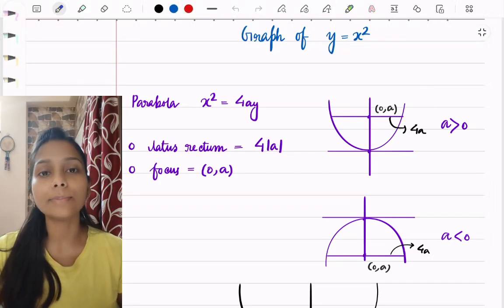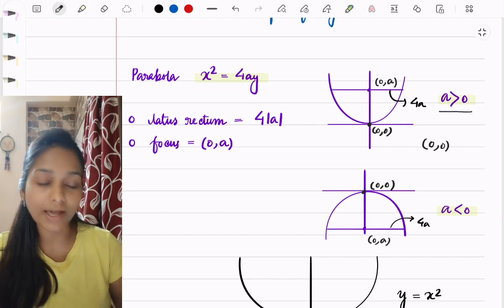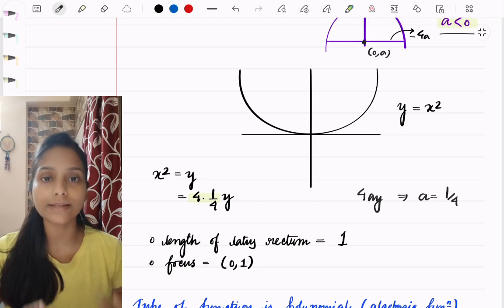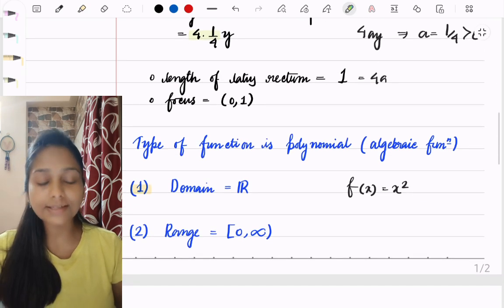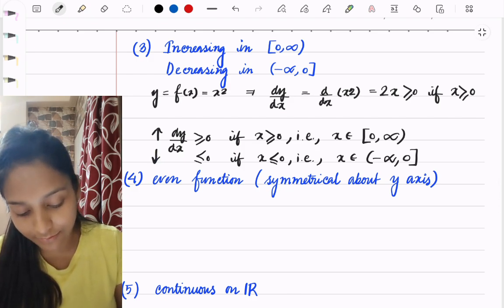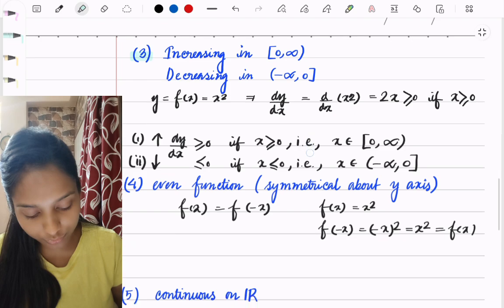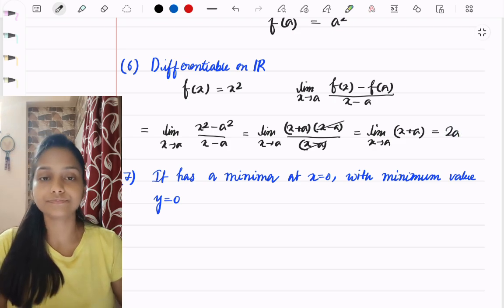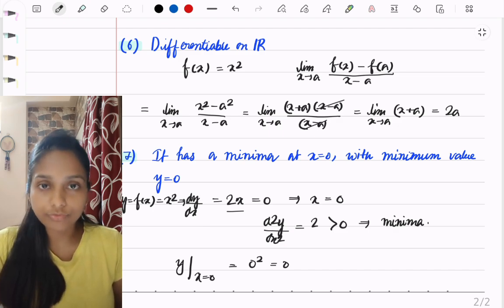Ep. 3 | Graphing y = x²: the Squaring Function | Quadratic Graphs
Welcome to Episode 2 of our Graphs of Functions series! Now that we have covered the basics, we are diving into our very first curved graph: the squaring function, mathematically represented as y = x^2.
​In this video, we will break down how to graph a quadratic function step-by-step. You will learn how to create a table of values, plot the key coordinates, and understand the symmetry that creates the classic U-shaped curve known as a parabola. This foundational shape is absolutely essential for algebra, pre-calculus, and calculus!
​📌 What We Cover in This Video:
​Introduction to the Squaring Function (y = x^2)
​Step-by-step plotting and graphing a parabola
​Understanding vertex and vertical symmetry
​Key differences between the identity function (y=x) and the squaring function (y=x^2)